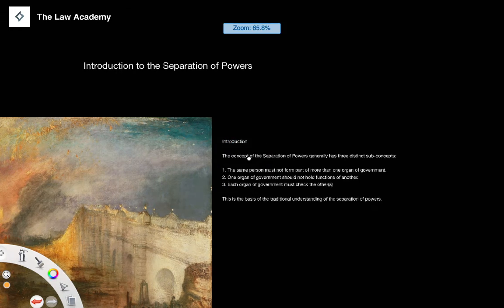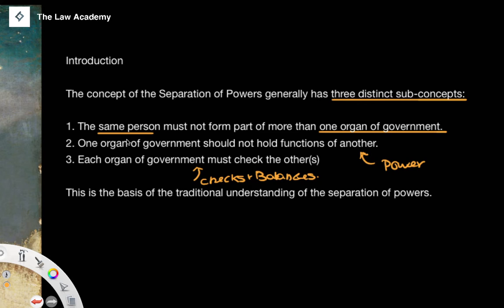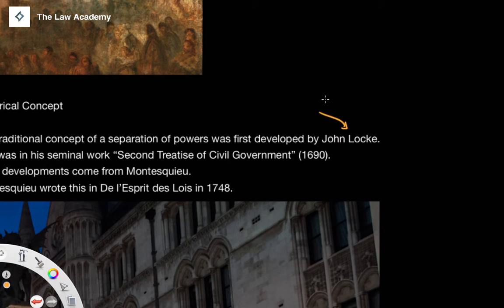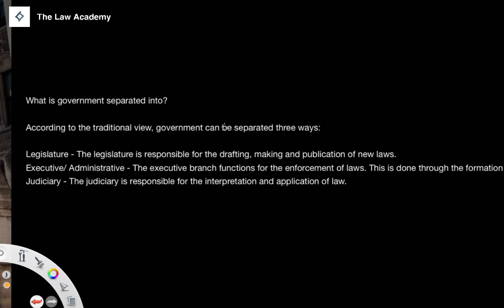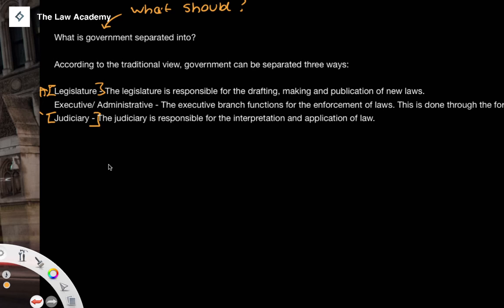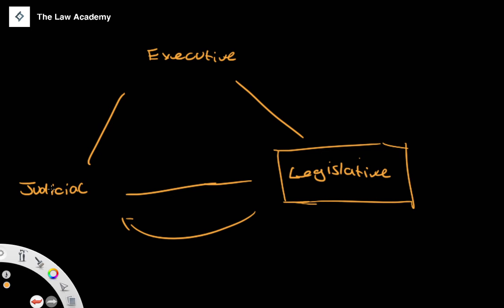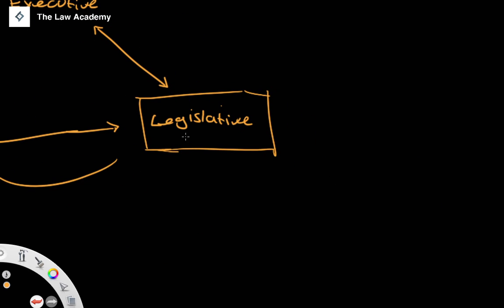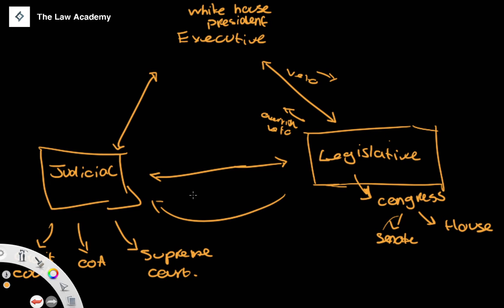Introduction to the Separation of Powers - Constitutional Law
In this lesson we're going to take an introductory exploration to the concept of Separation of Powers. We shall introduce the main concepts of separation of powers before a historical analysis of the concept.